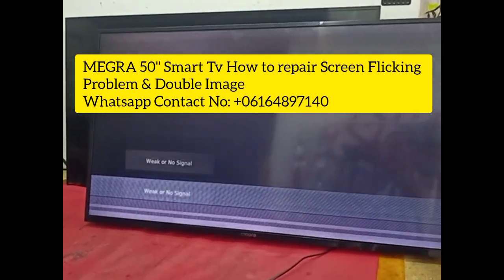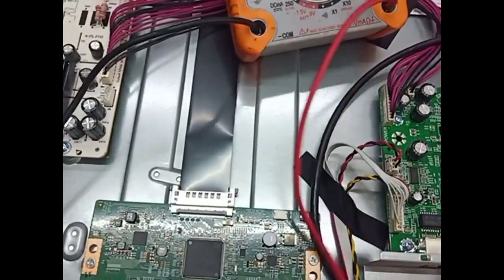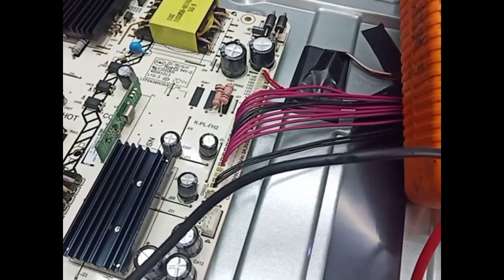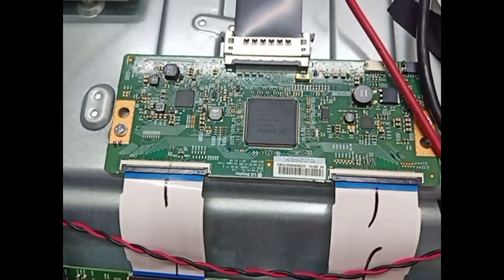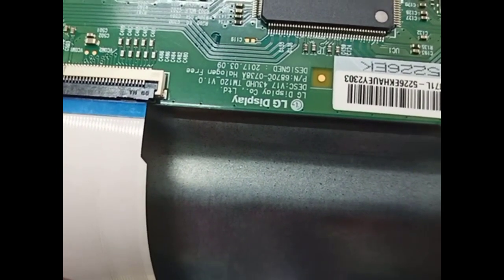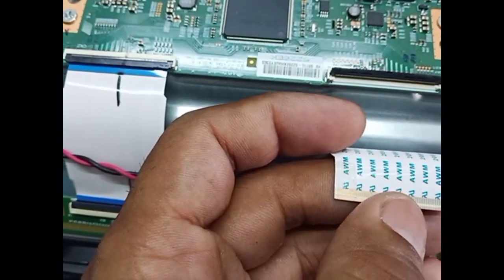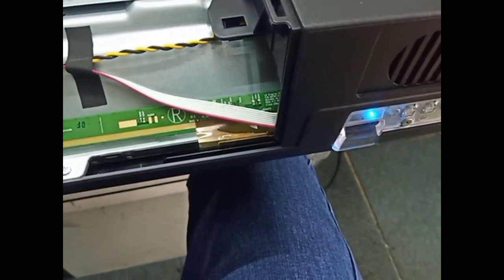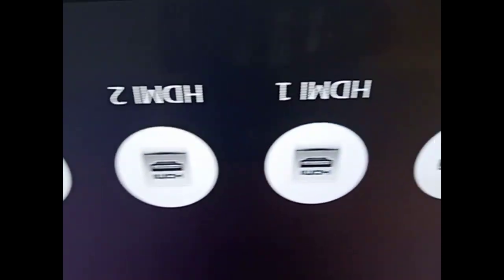MEGRA 50 Inch Smart Tv How to Screen flicking double image problem# Model 50D1000XS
MEGRA 50 Inch Smart Tv
Model No: 50D1000XS
How to repair screen flicking double image problem
This tv use LG panel screen T con board LG
My shop location in Kuala Lumpur Malaysia